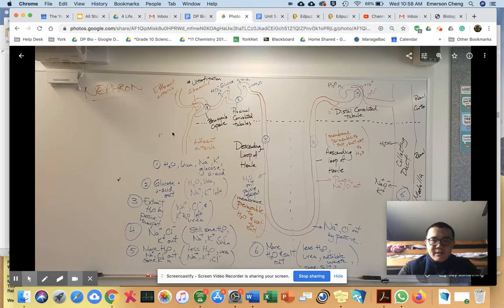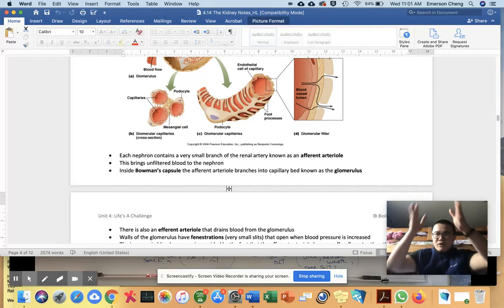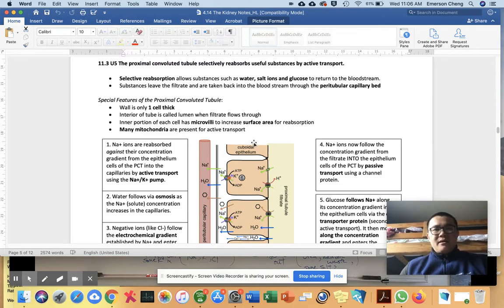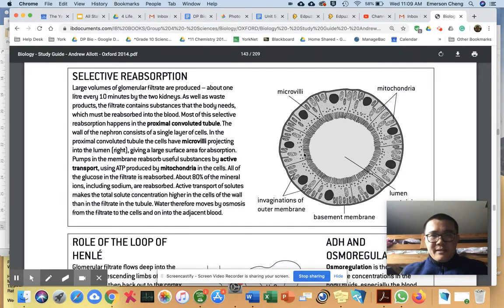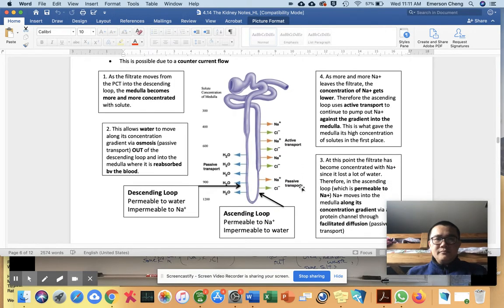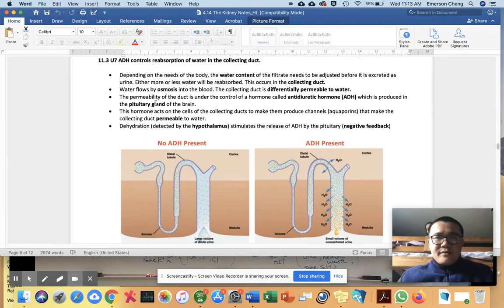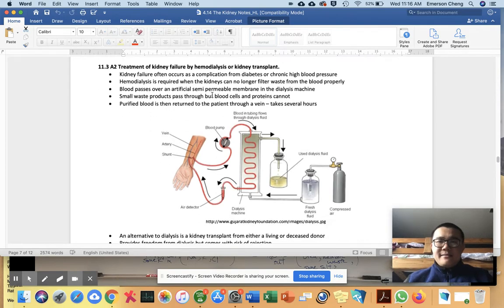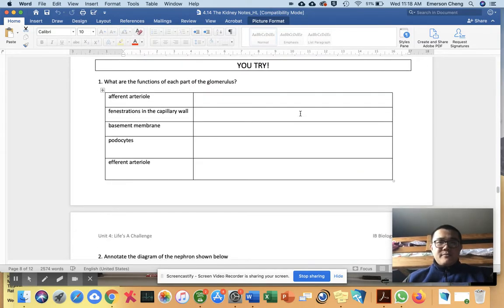HL Kidney Part 2